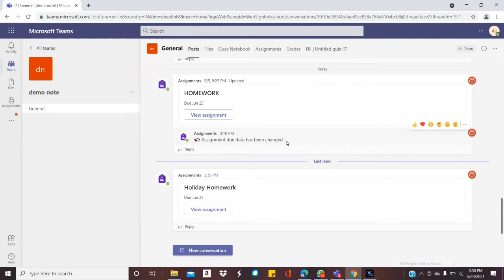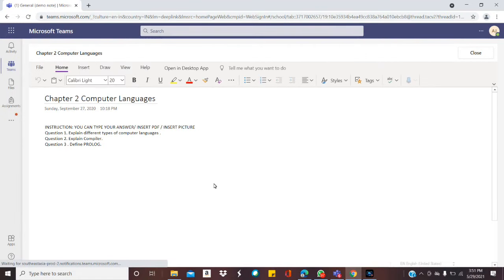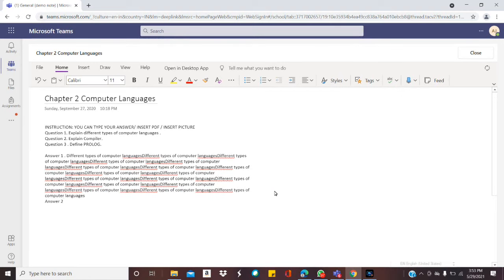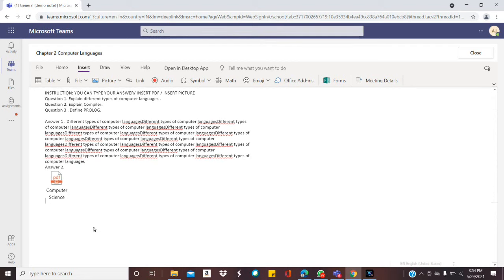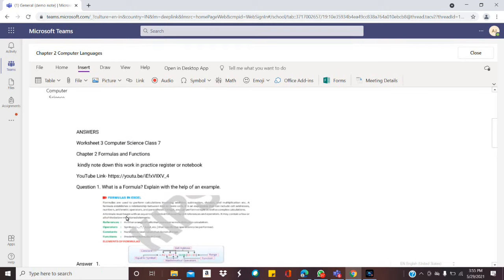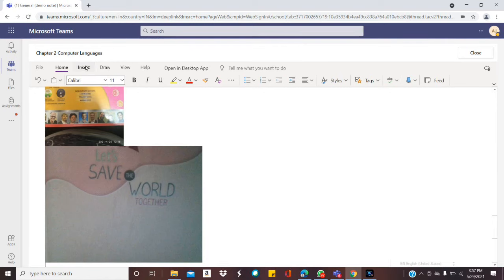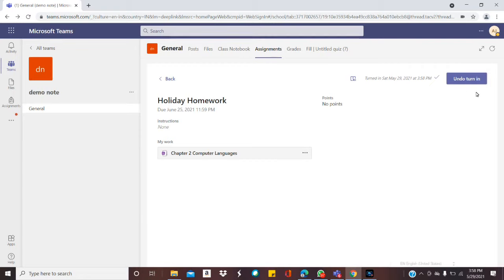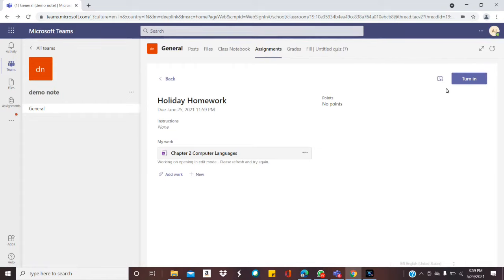Submitting Homework through ASSIGNMENT using NOTEBOOK (for LAPTOP-DESKTOP)|By: Vishwa Prakash Sharma